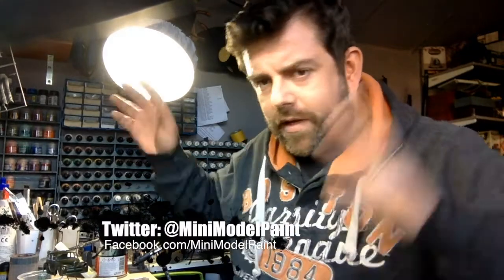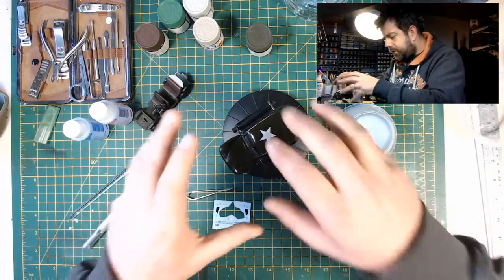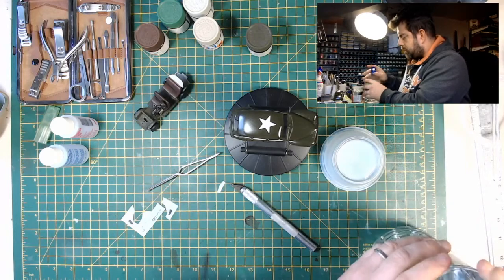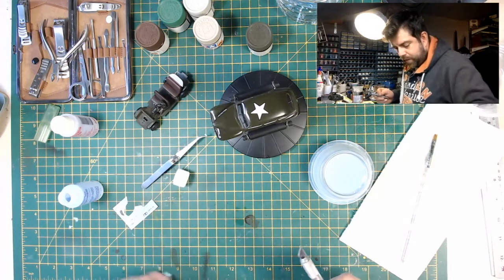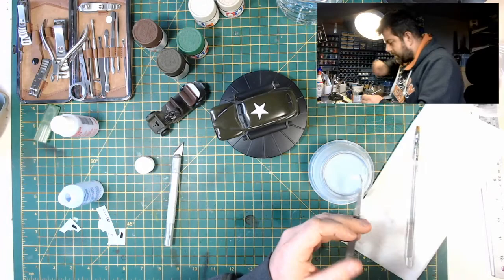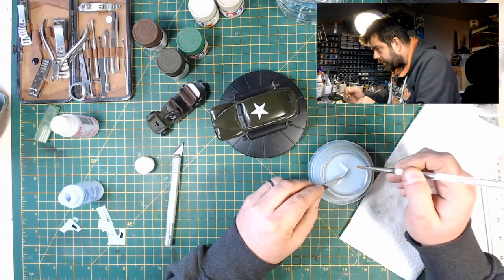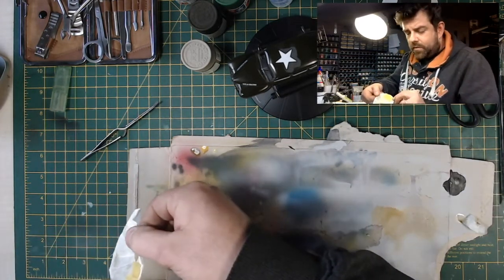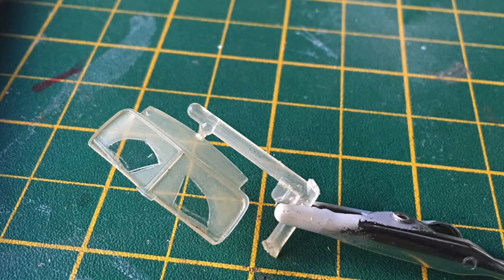How To: Apply Decals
We take a look at a straightforward workflow for applying decals to models, using the 1/48 Ford Fordor Sedan model, and we do a bit of bonus weathering, too.

Tamiya 1:48 Army Staff Car (1942)

Tamiya XF-62 Olive Drab

Microset & sol twin pack

Bandai X-Wing 1:72 + 1:144 double pack